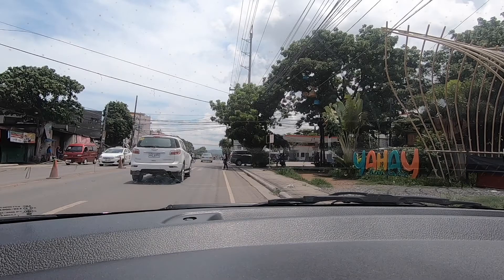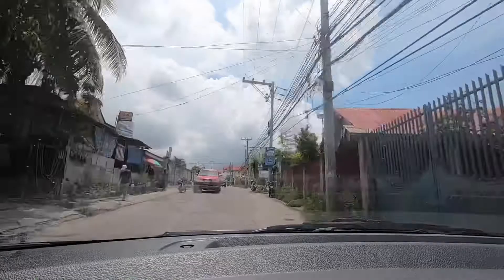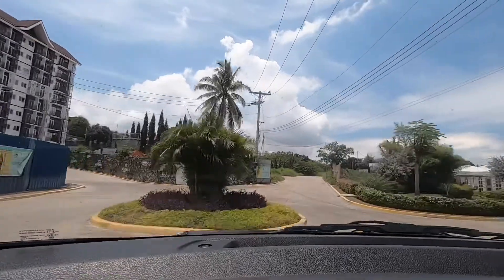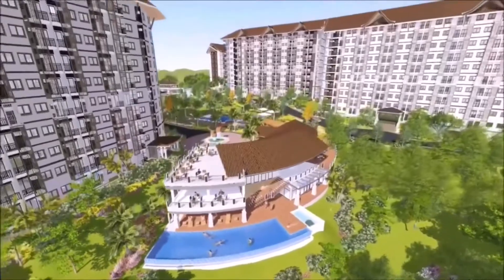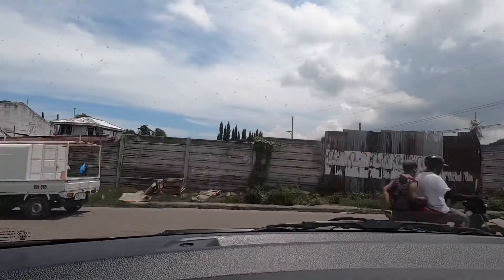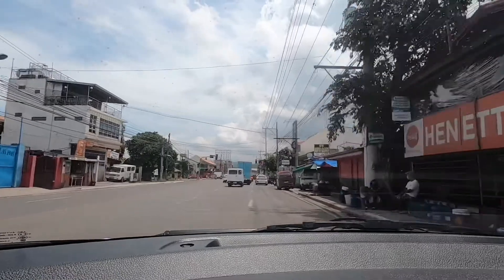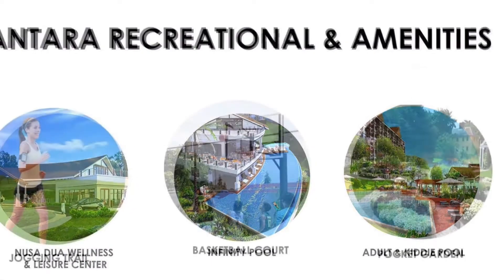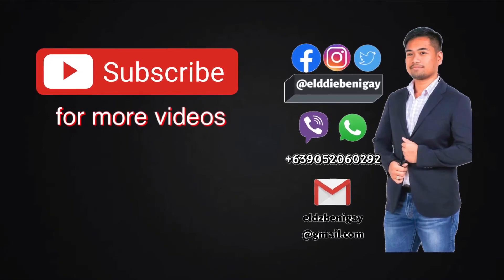Antara Condos Talisay Cebu | BP #52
Live in a community that offers a wide variation of recreational activities with 70% open space to ensure proper social distancing and be surrounded by nature and landscaped gardens. You can have this for only PHP 200 per day! Ask us now for more details.

Additional tags
Investment
Real estate
OFW
How to invest in the philippines
How to buy properties in the philippines
What property to buy in the philippines
What is the best investment in the philippines
Sales
Real estate agent
Real estate salesperson
What is the best property in the philippines
Rfo or pre selling